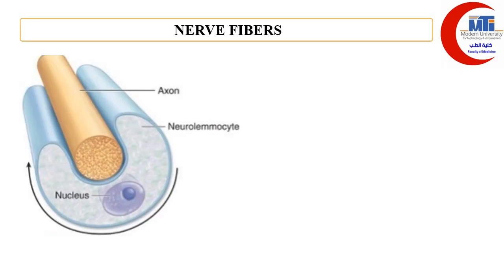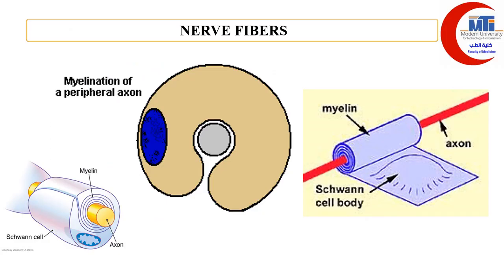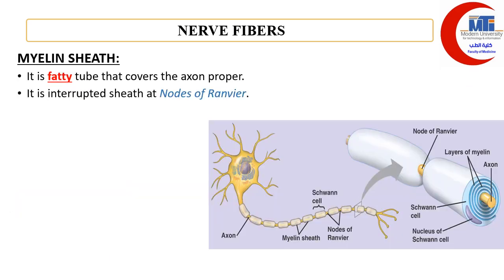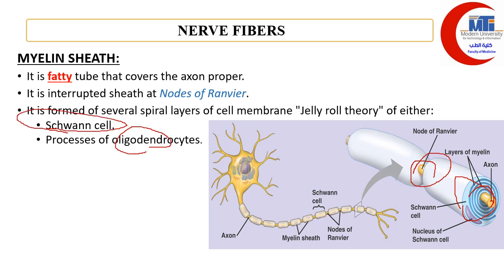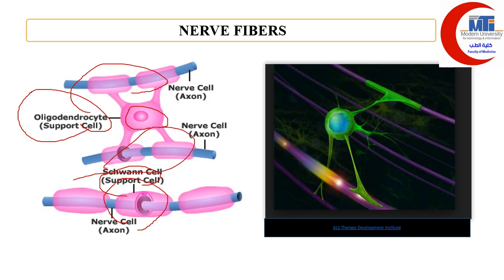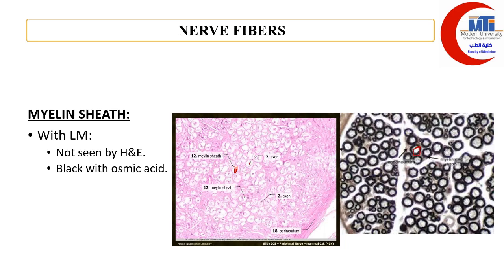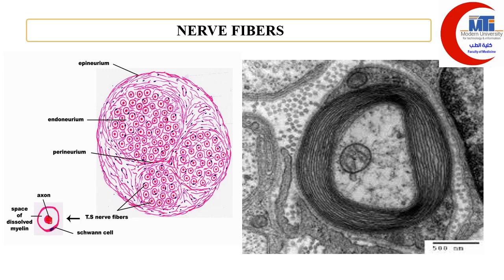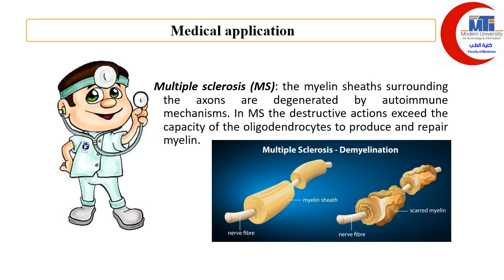MED LEVEL1 NEUI NERVE FIBERS 1